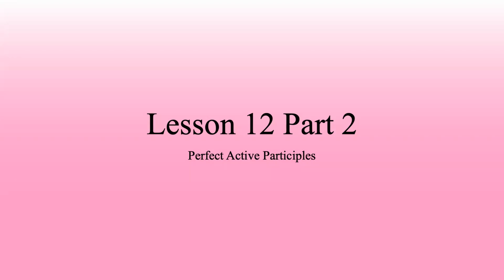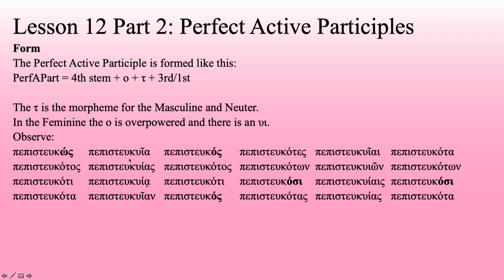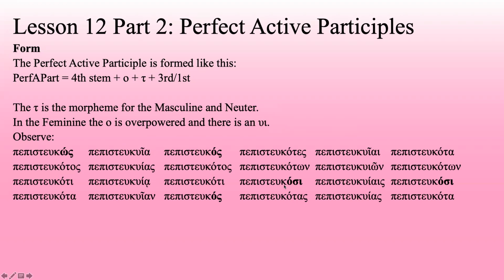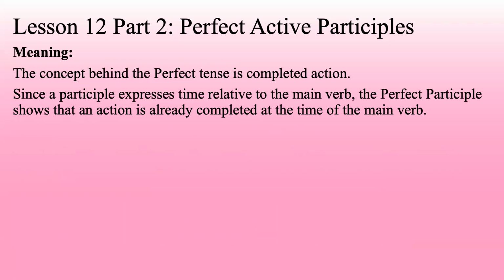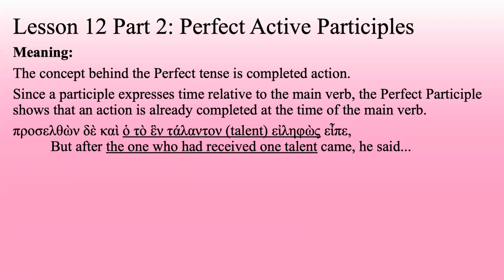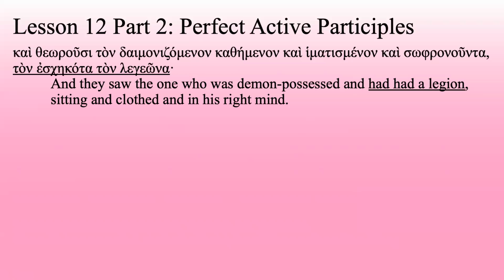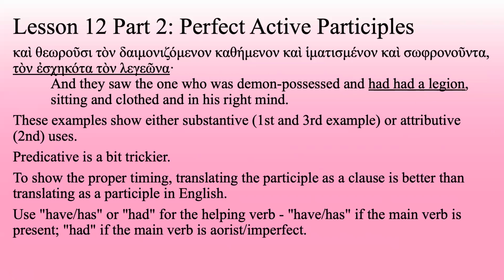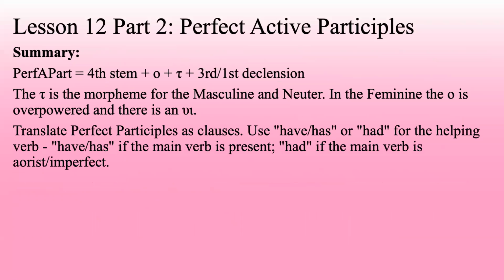YTU Greek 2 - Lesson 12 Part 2: Perfect Active Participles